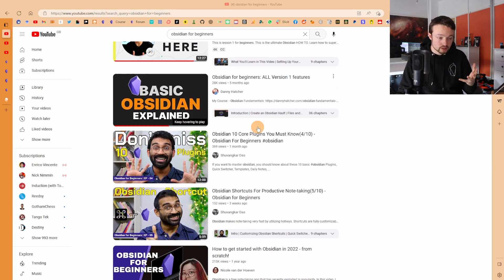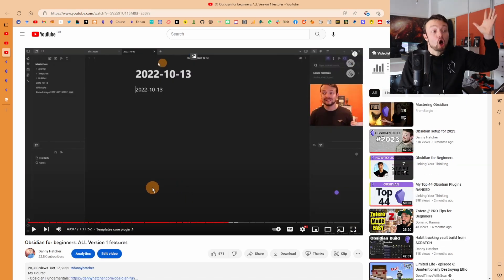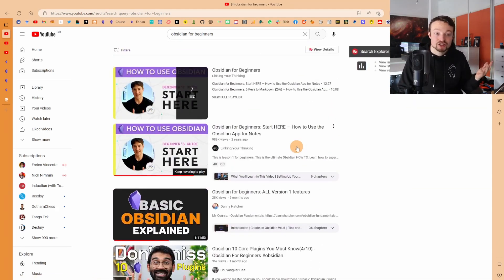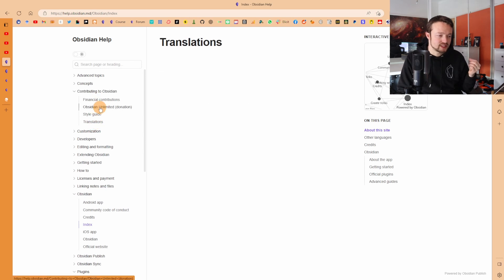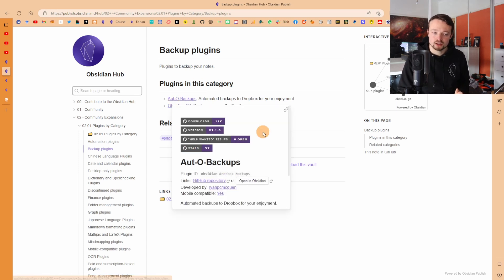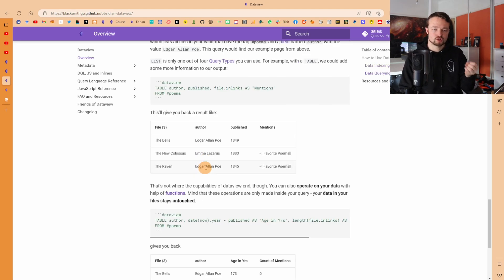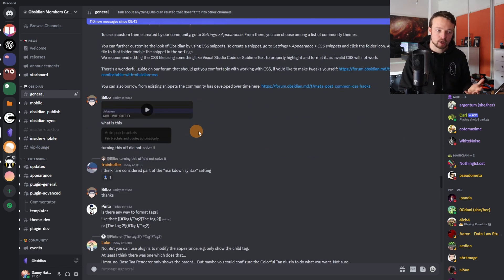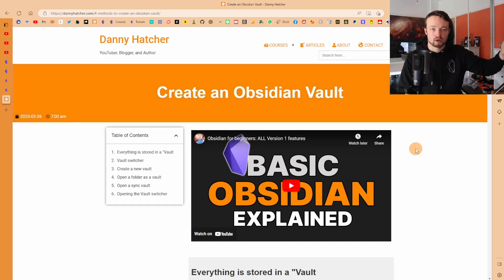How to learn Obsidian